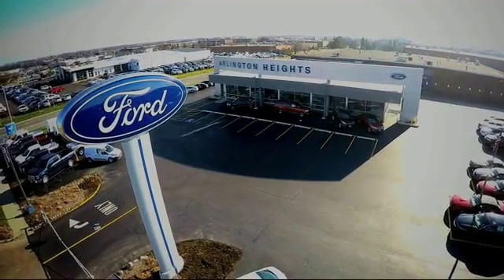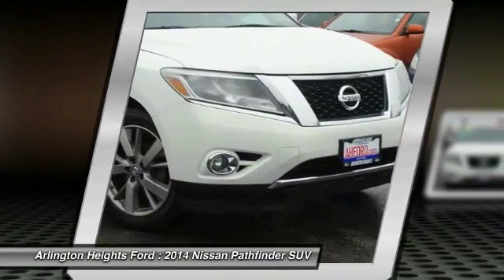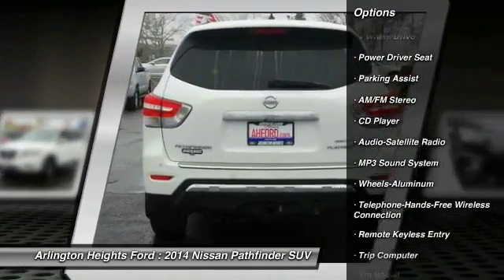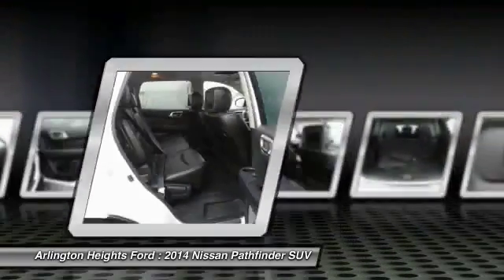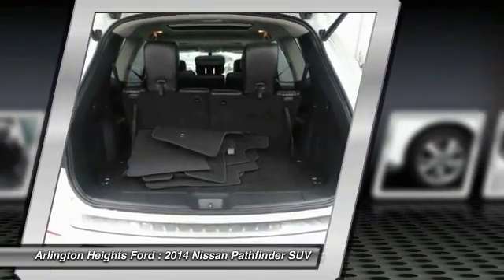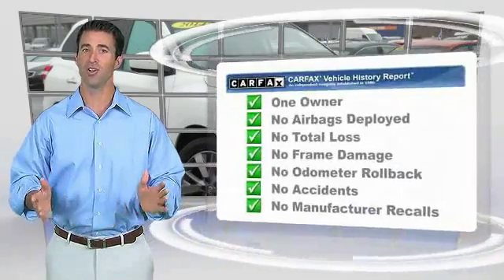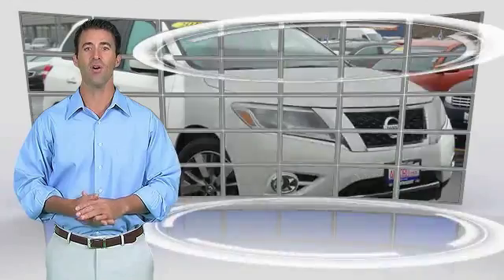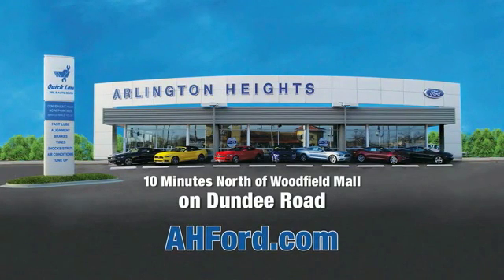2014 Nissan Pathfinder Arlington Heights IL S171325A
2014 Nissan Pathfinder Platinum Hybrid

801 Dundee Rd.

Pick up this Moonlight White 2014 Nissan Pathfinder, available today at Arlington Heights Ford. This could be the one you've been searching for.